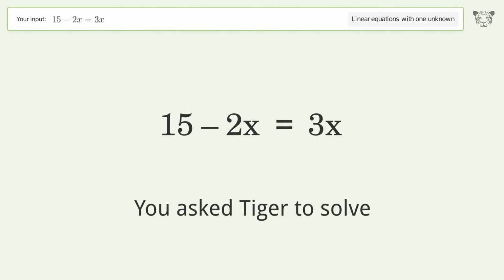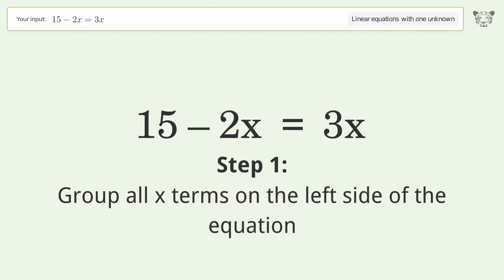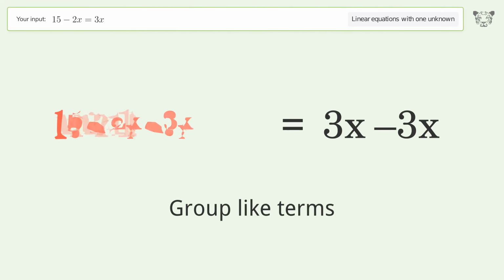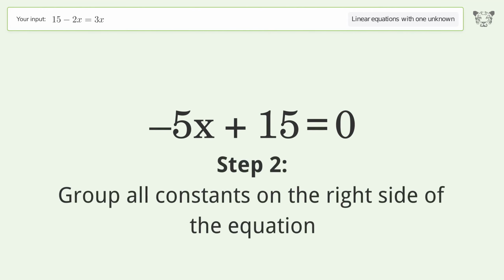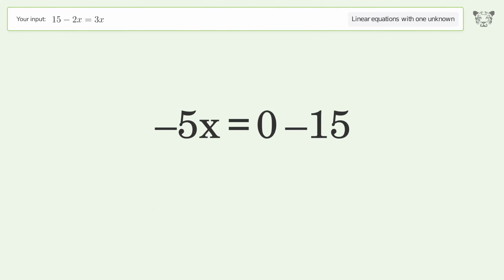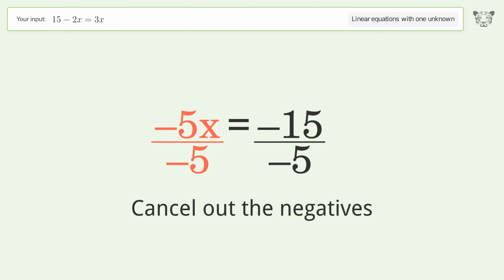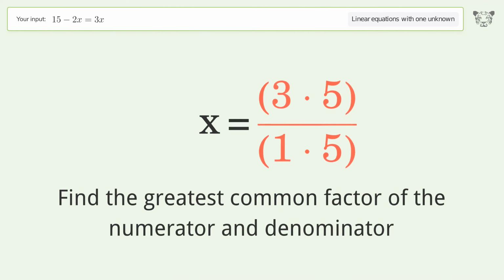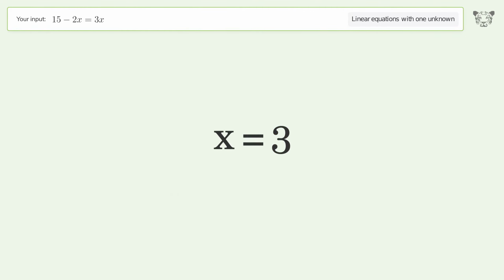Linear equation with one unknown: Solve 15-2x=3x step-by-step solution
for a step-by-step and more tips and tricks for dealing with linear equations with one unknown.